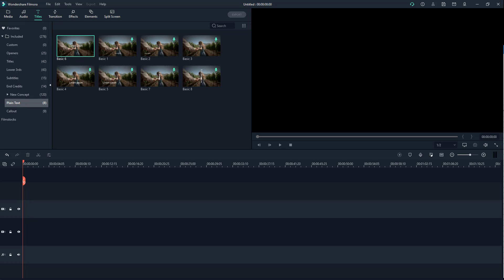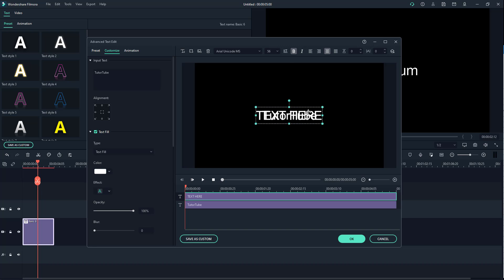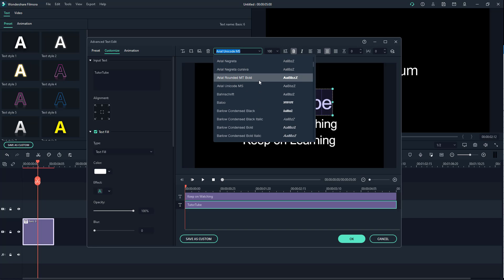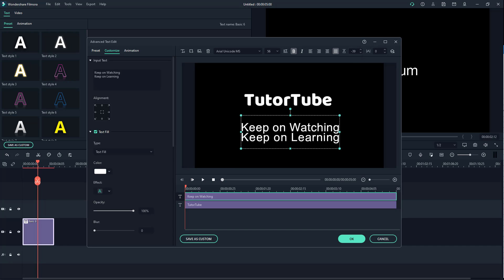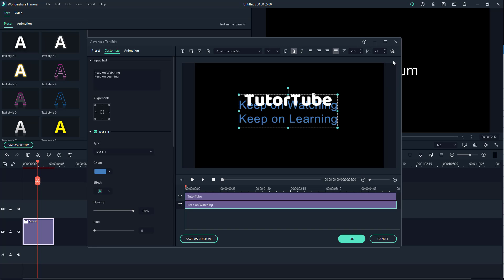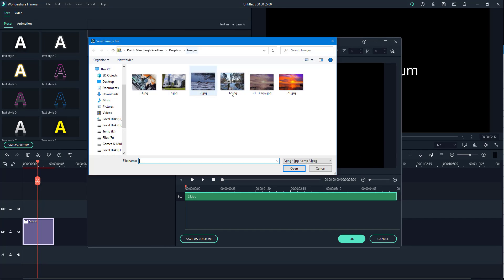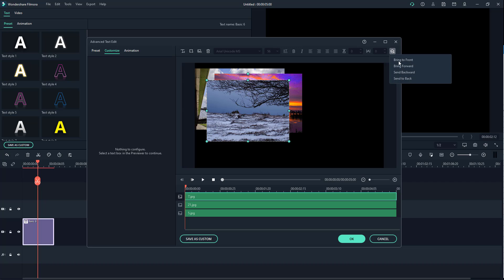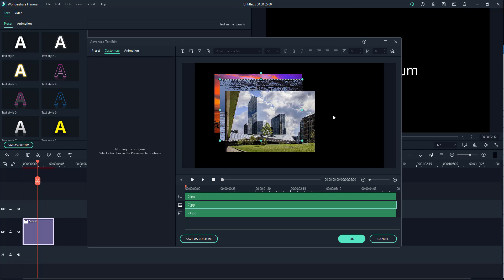Filmora Tutorial - Lesson 14 - Advanced Text Edit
In this tutorial, we will be discussing about Advanced Text Edit in Filmora